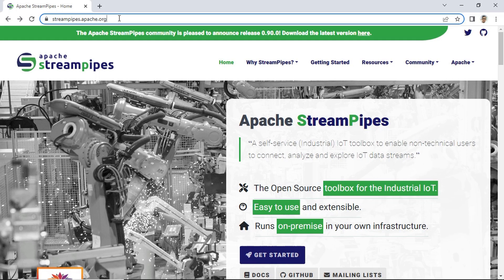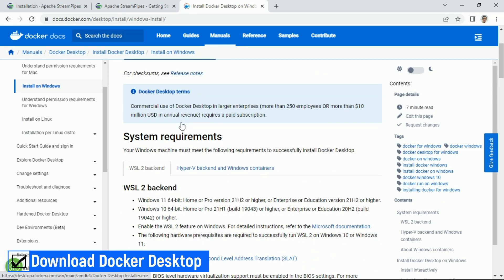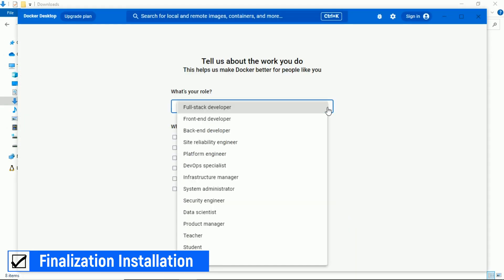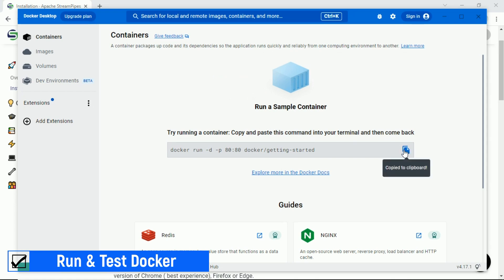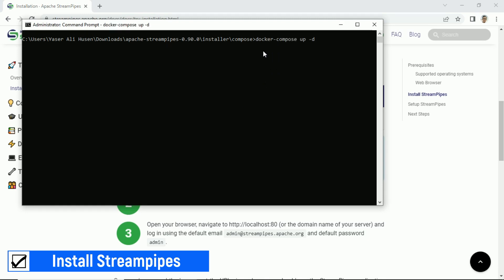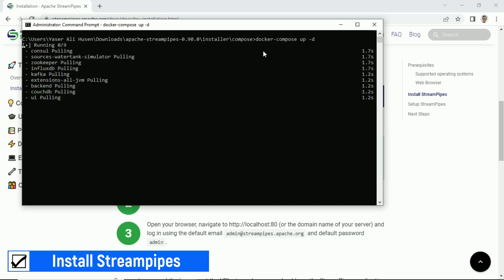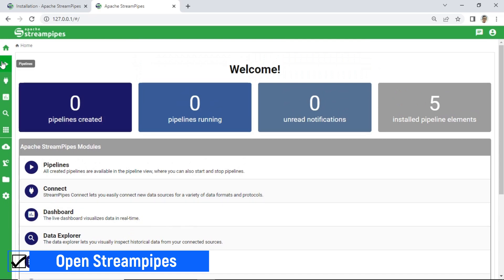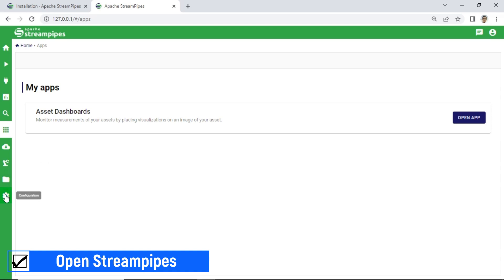Step by step install Apache StreamPipes